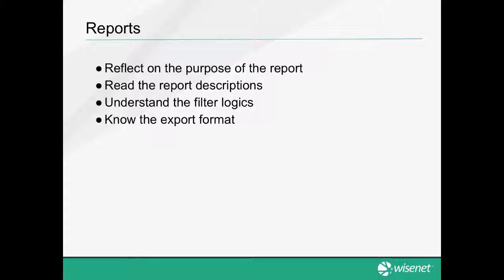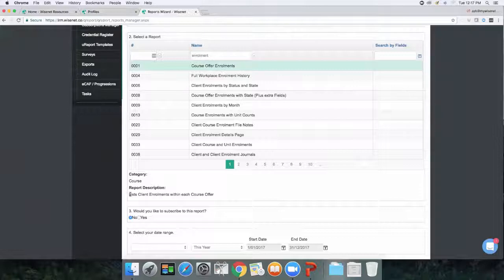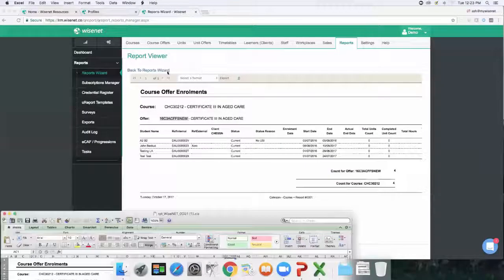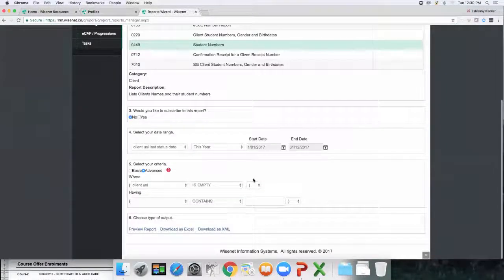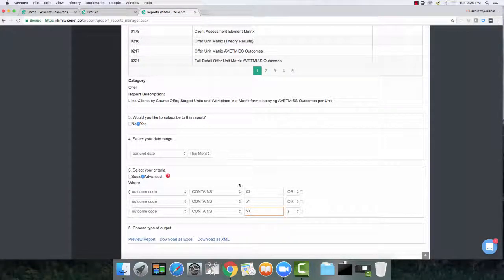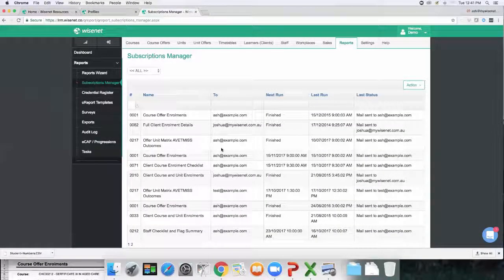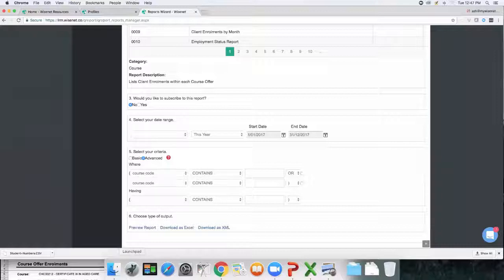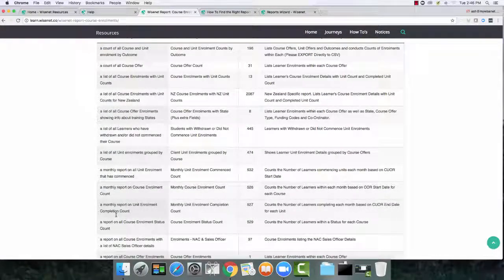Wisenet Webinars - Reports Feature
The Reports Wizard lets you select and produce reports on data you have entered into Wisenet LRM.

You can search by category, report name or number, or a specific field you want to include in the results